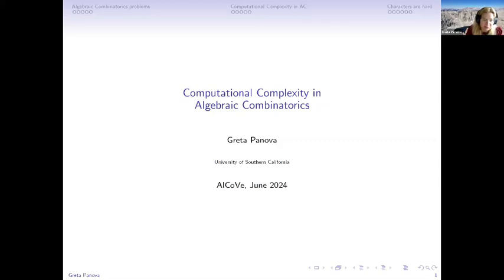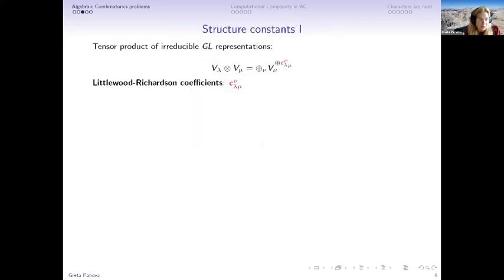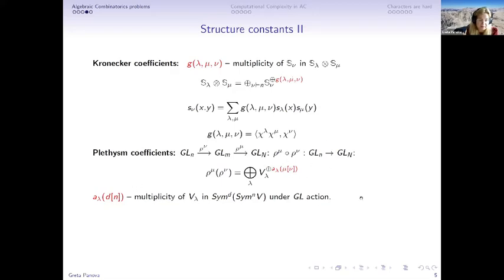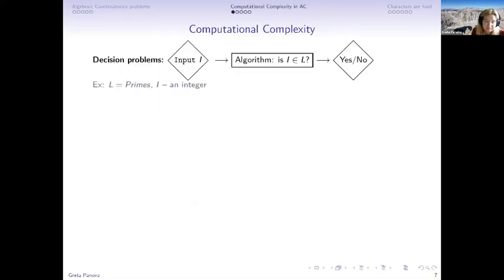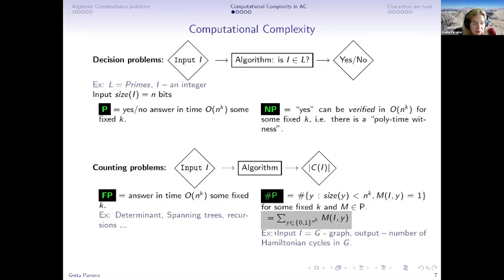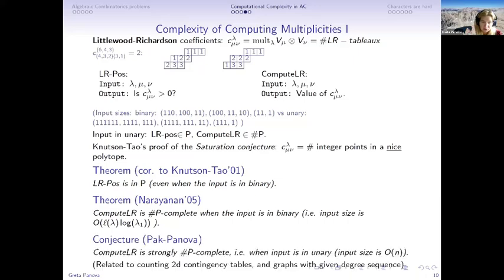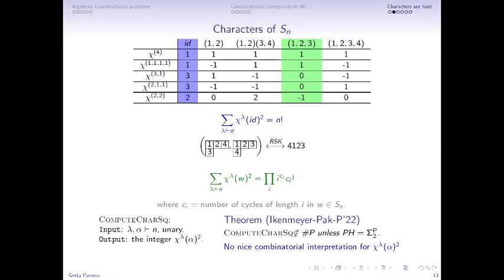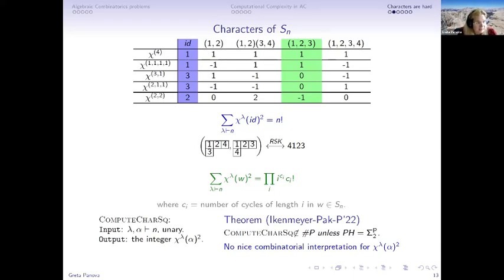Computational Complexity in Algebraic Combinatorics by Greta Panova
Greta Panova presents "Computational Complexity in Algebraic Combinatorics" at AlCoVE 2024, June 17-18.